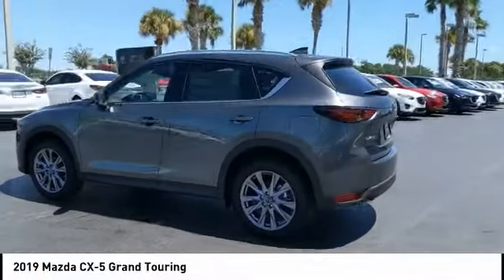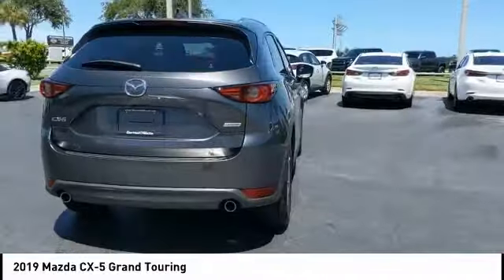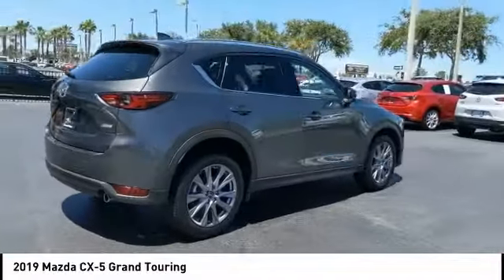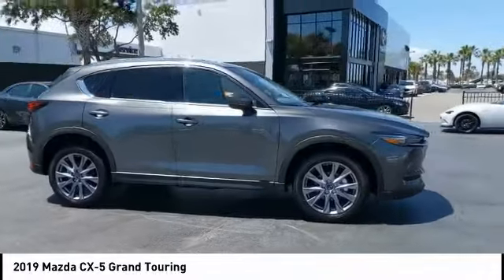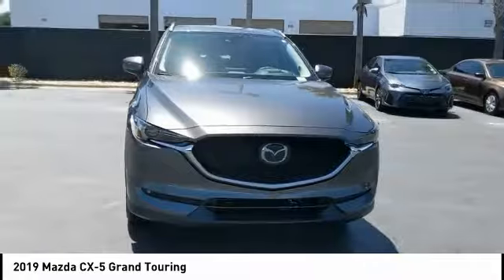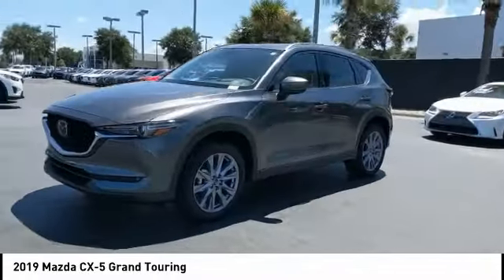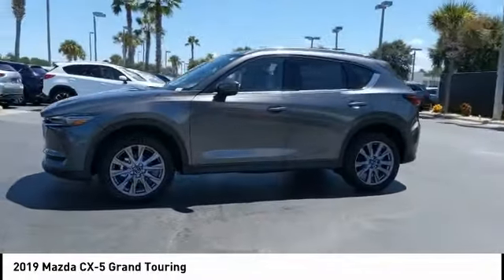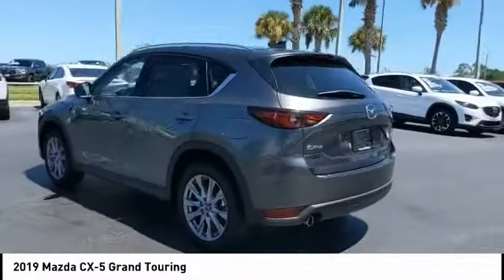2019 Mazda CX-5 Daytona Beach FL 19670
2019 Mazda CX-5 Grand Touring

Daytona Mazda
1312 North Tomoka Farms Rd